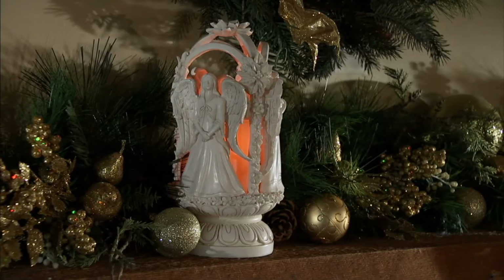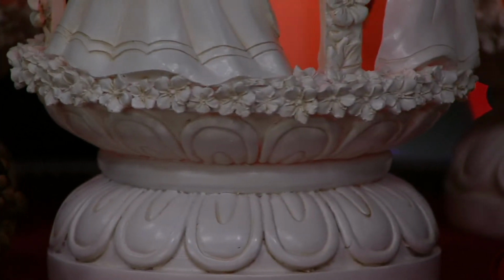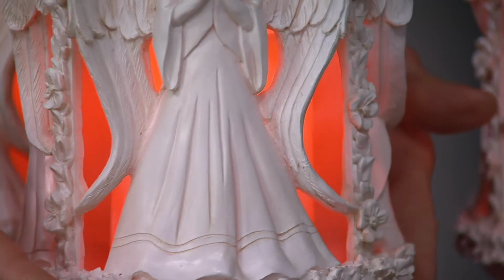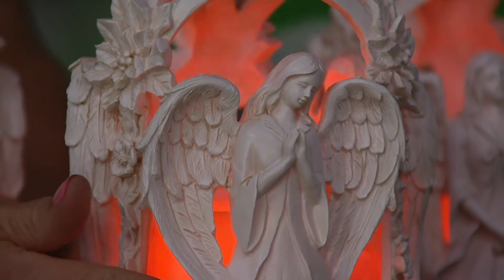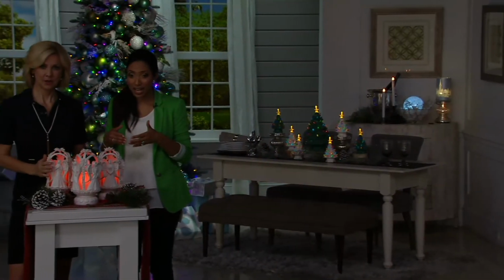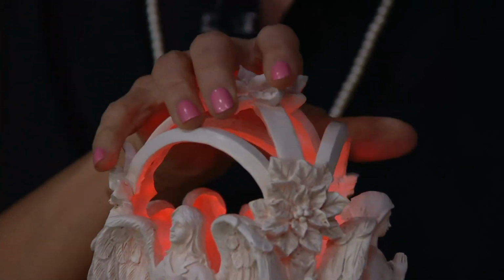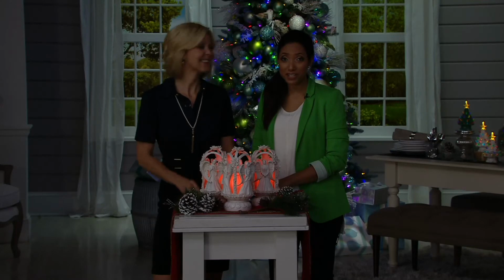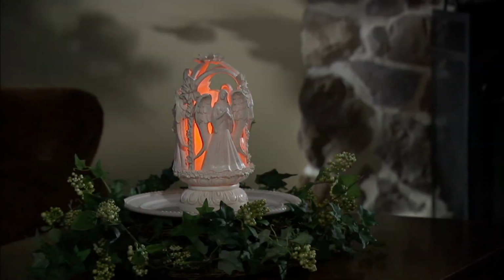3 Sided Angel Lantern with Flameless Candle by HomeReflections on QVC